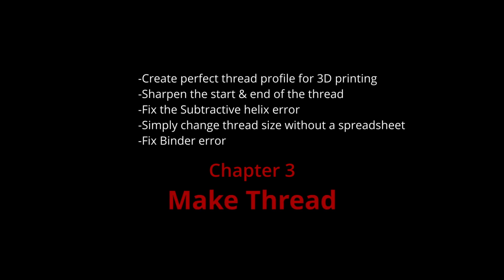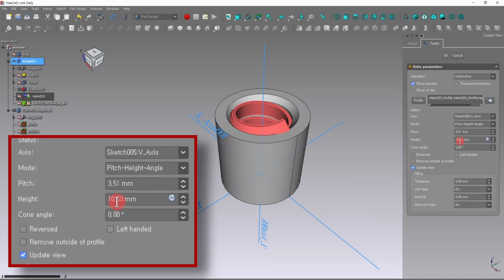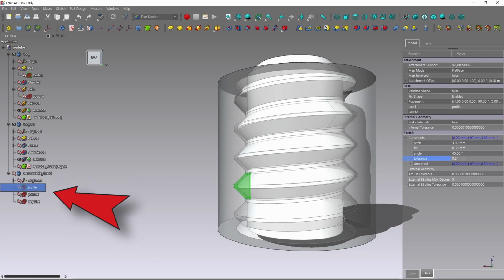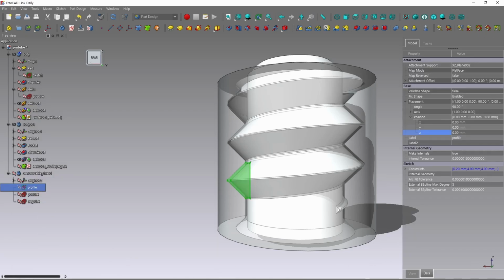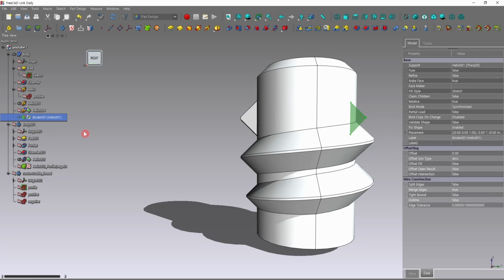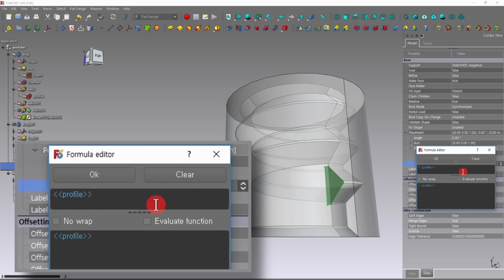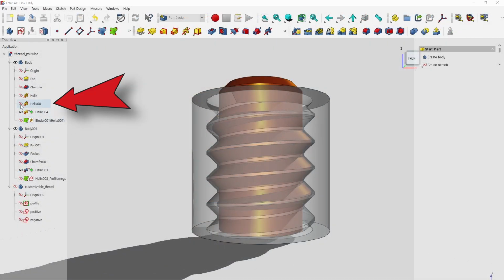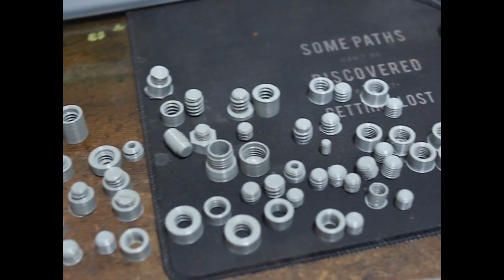[Remade ver.] Easy tread for 3D printing / #3 Make Thread / FreeCAD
-FreeCAD_Assembly4 : addon in Freecad